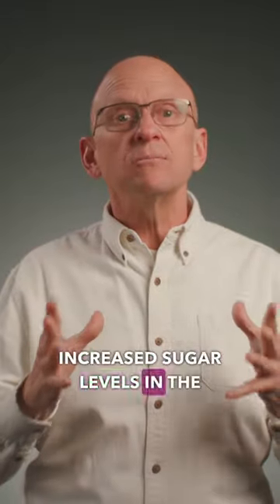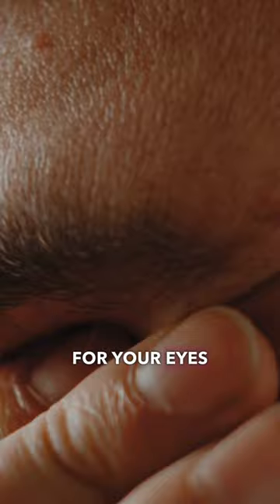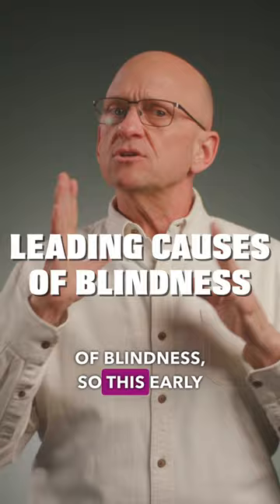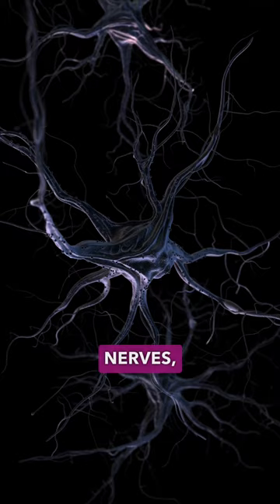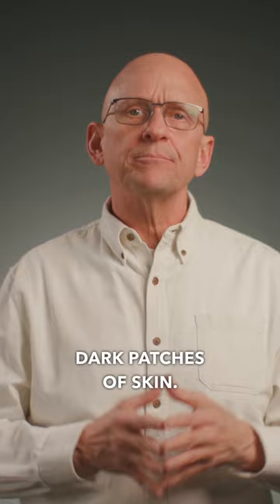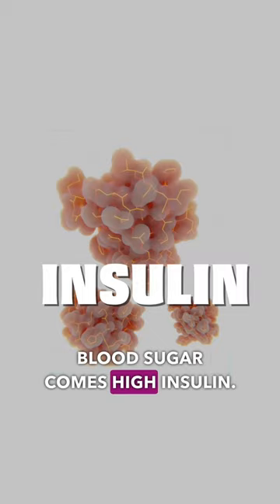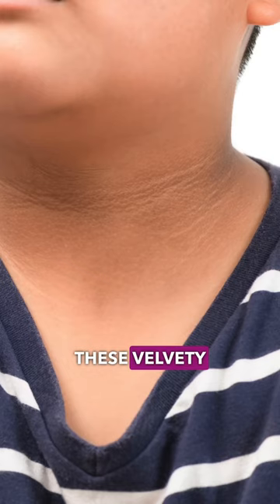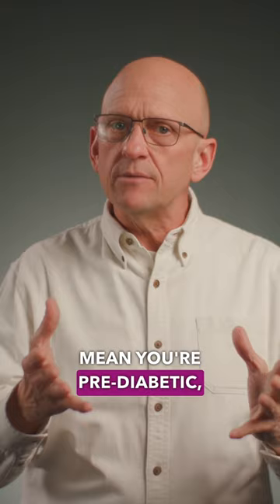Prediabetes Signs to Watch Out For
Are you prediabetic? Do you know what the most common signs and symptoms of prediabetes are? It is estimated that 1 in 3 people in the UK and USA are prediabetic.
Nutritionist and Lecturer Mike Murphy highlights the dangers and warning signs of prediabetes and what to look out for in this episode.